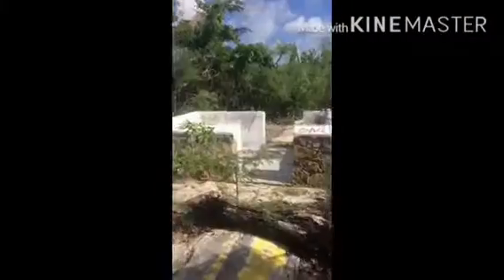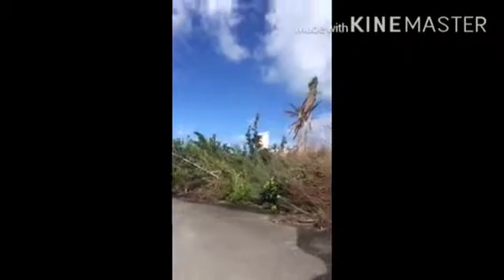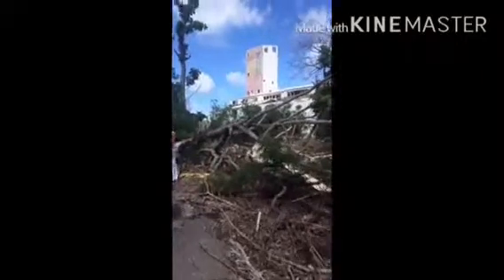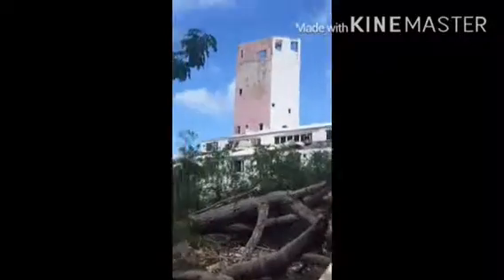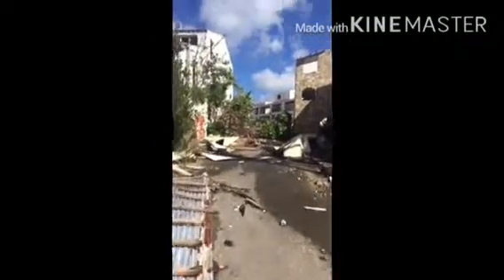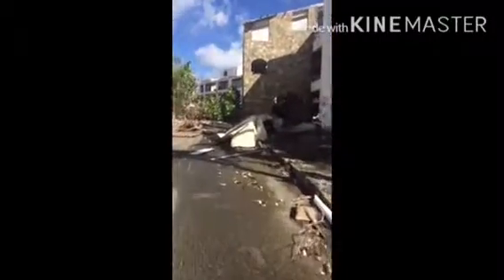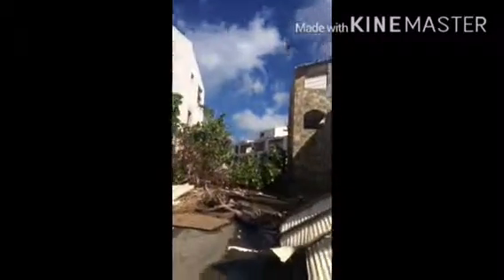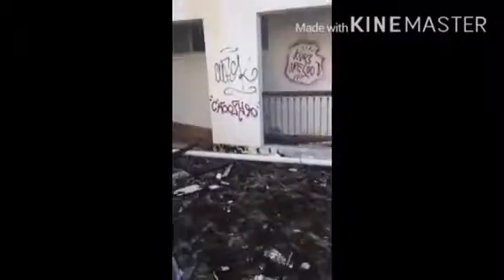La Bella creole part 1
Hi guys this is la Bella creole abandoned back in 1995 and we have visited this hotel 2 months after hurricane Irma